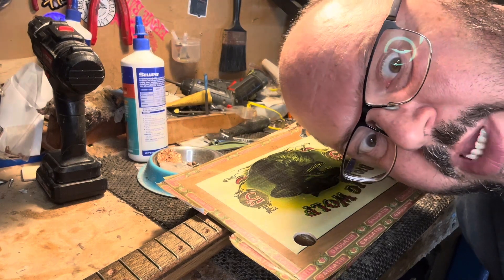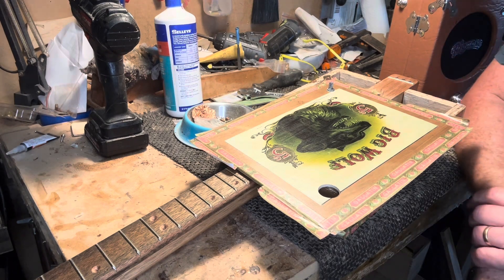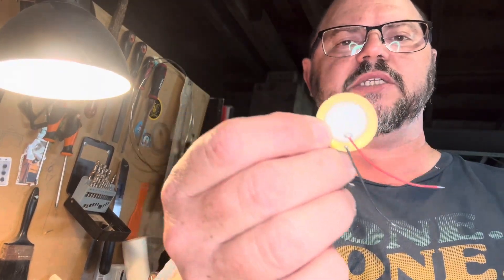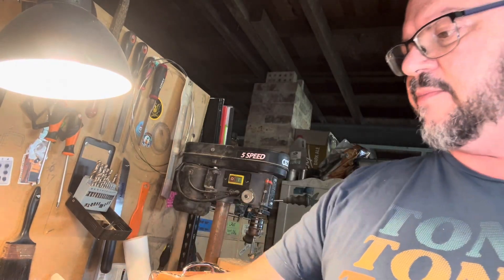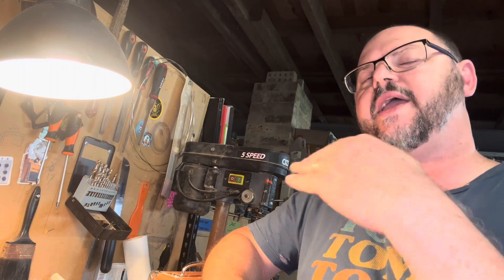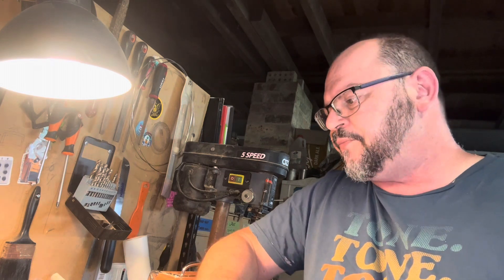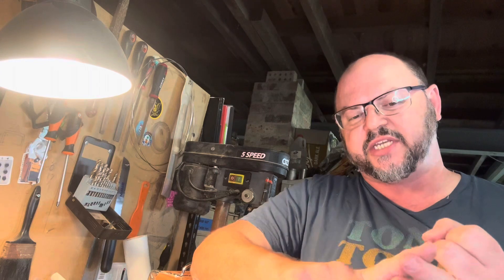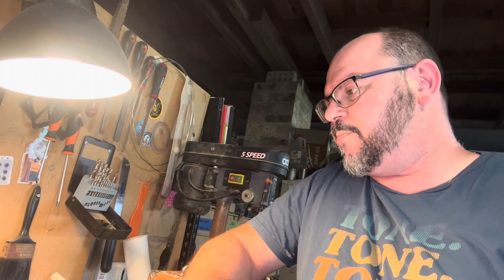Tame a piezo without a capacitor. A cigar box guitar tutorial.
In this scintillating episode I demonstrate the use of a volume control to reduce the treble in a piezo equiped cigar box guitar. Give it a try and let me know what you think.